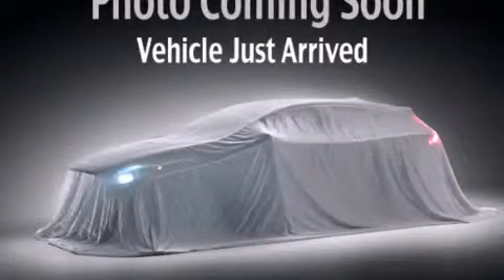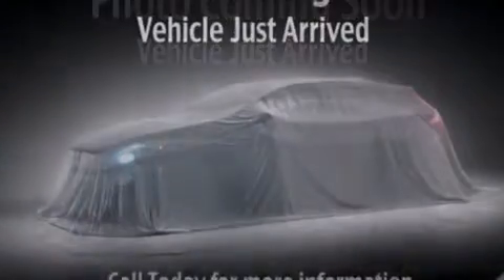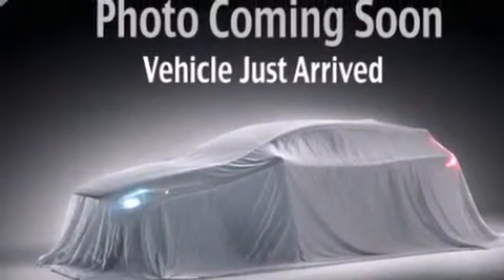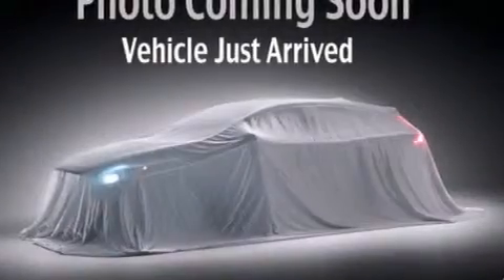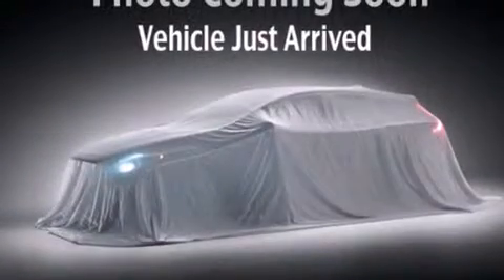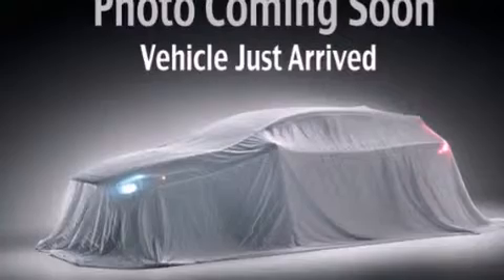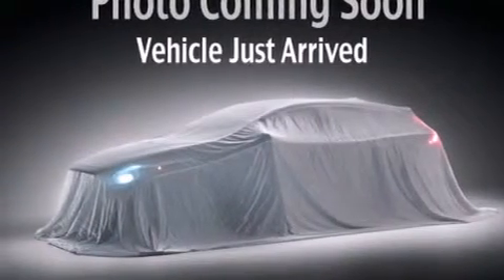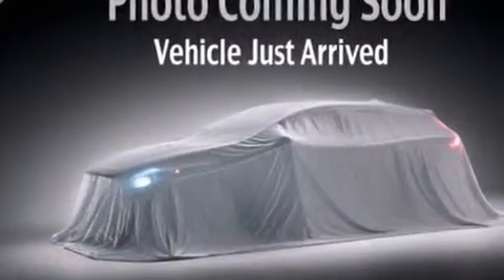2006 Kia Sportage Shoreline WA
Year : 2006
 Make : Kia
 Model : Sportage
 Engine : 2.7L V6
 Trans . : 4 Spd Automatic
 Exterior : Whi/White
 Miles : 91,787

 Pre-Owned 2006 Kia Sportage Puyallup WA